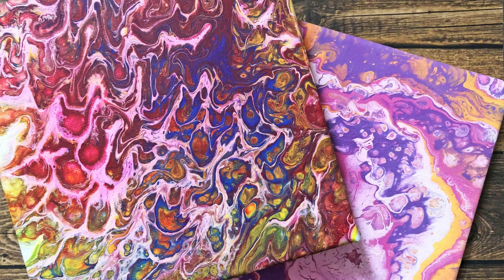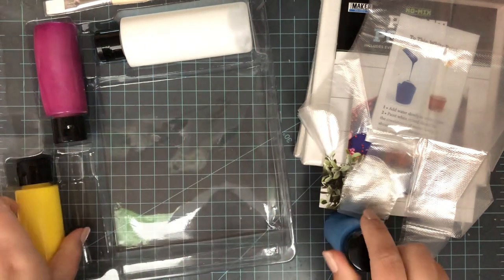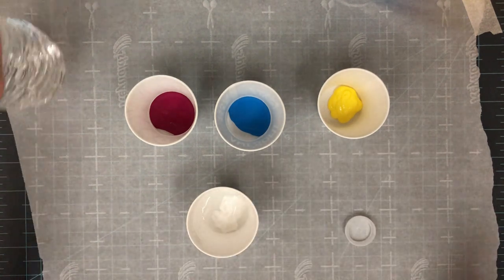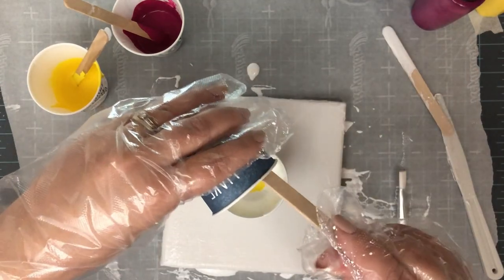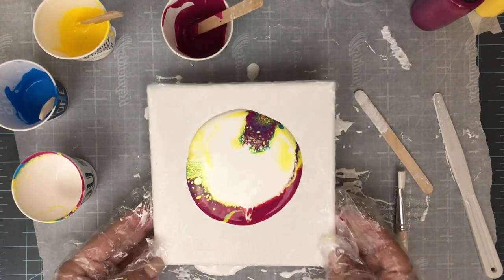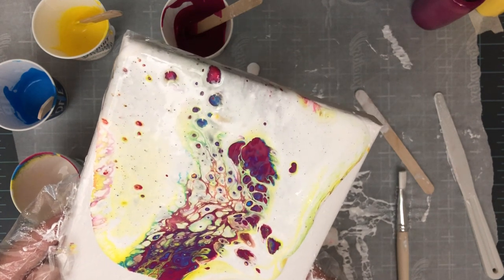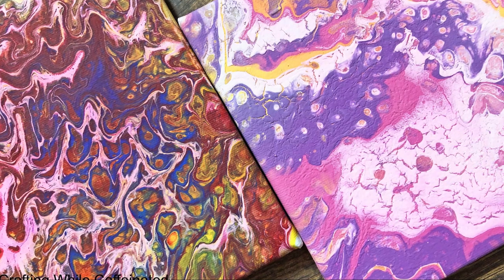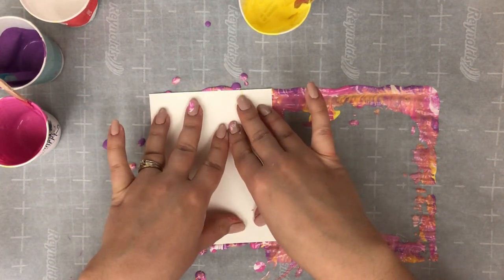Paint Pouring - A Review & Demo of the Mini Maker Kit from Leisure Arts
**Update** Please read the comments below for more people’s experiences with this kit. Unfortunately, because of the inconsistency of this kit I can’t suggest anyone buy this. I hate to say this and would normally just not review anything that I can’t suggest to you, but it seems as if this kit can vary from customer to customer. So while mine was ok, yours could not be.

A video review and demo of the Mini Maker Paint Pouring Kit from Leisure Arts.

Please see the update above!!